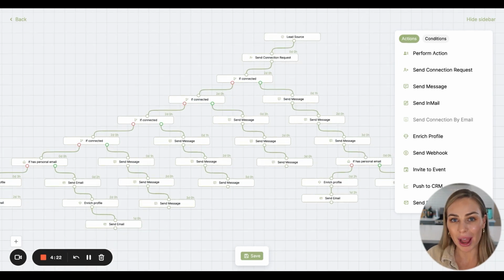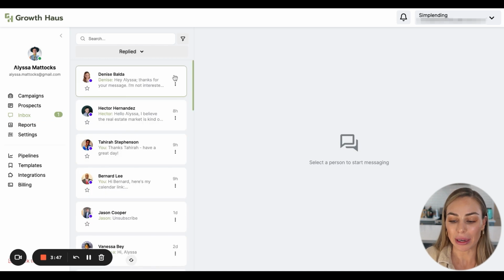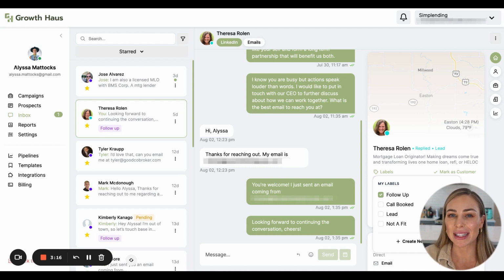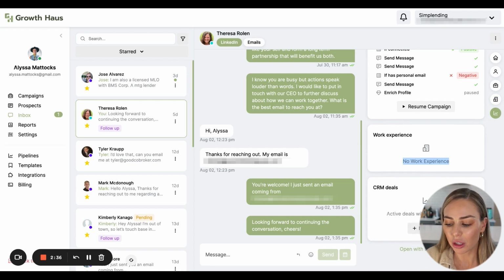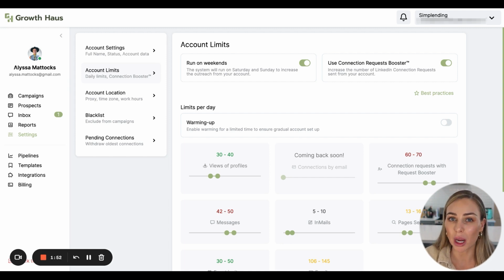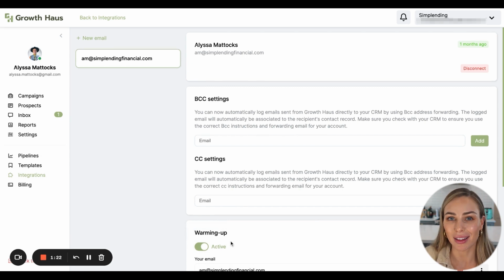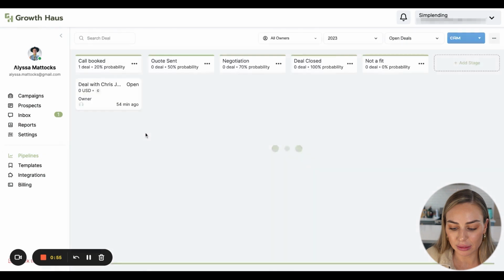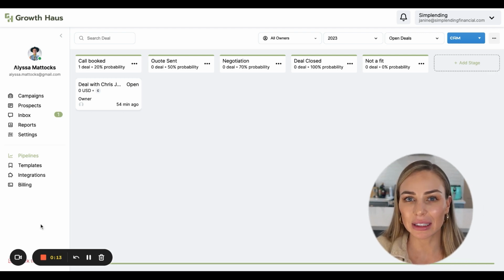How to Grow a Profitable LinkedIn B2B Pipeline with Growth Haus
Welcome to Growth Haus, the definitive YouTube channel for mastering LinkedIn automation! Dive into a realm where professional networking meets cutting-edge technology. From tutorials and best practices to success stories and expert interviews, we demystify the art of expanding your LinkedIn reach, engagement, and potential leads. 🚀🔗